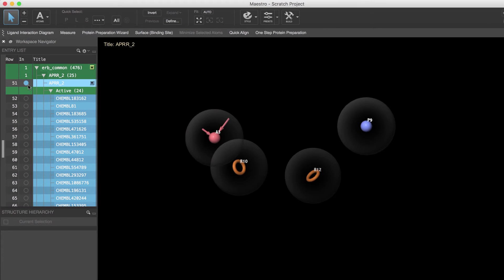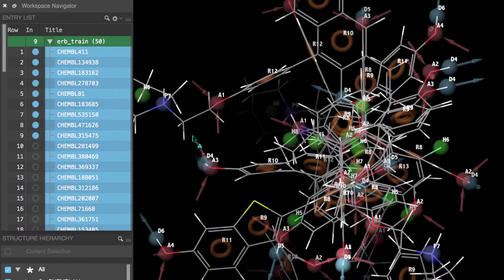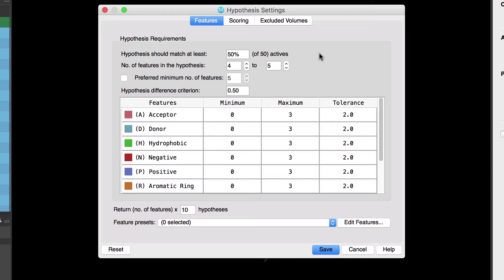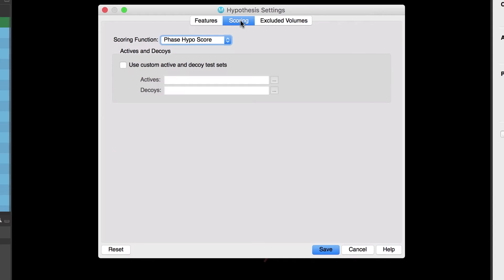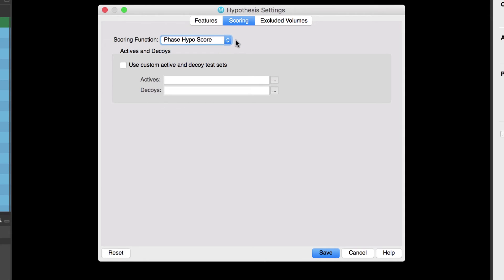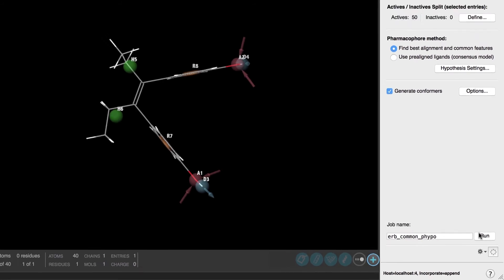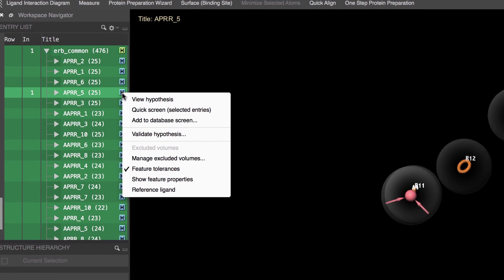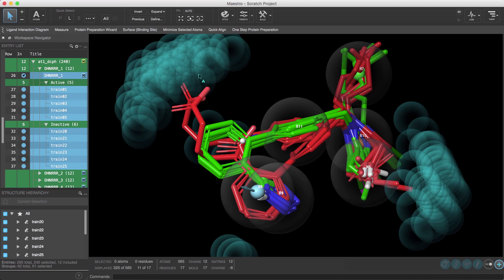Create a Pharmacophore Hypothesis - From Diverse Active Ligands for Virtual Screening